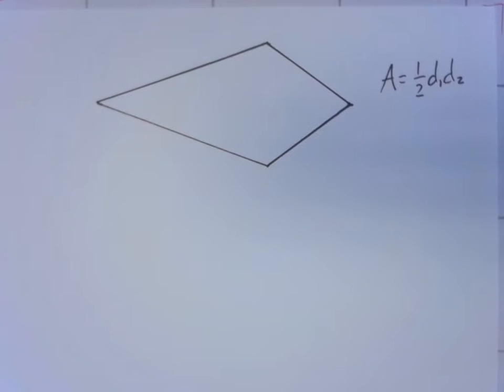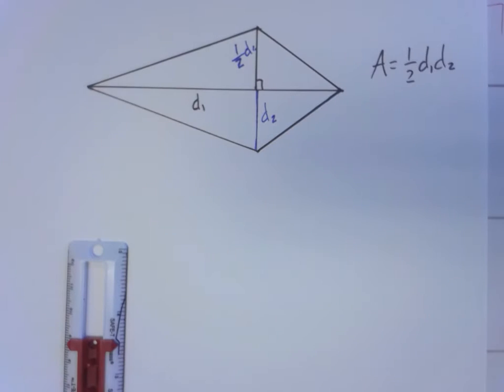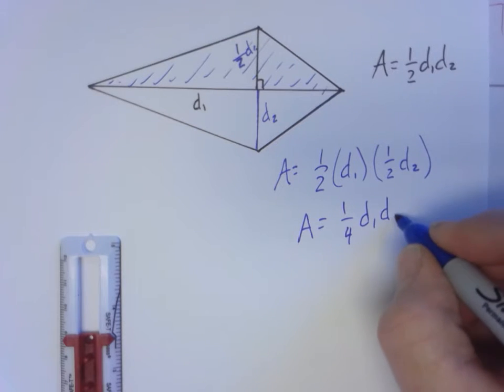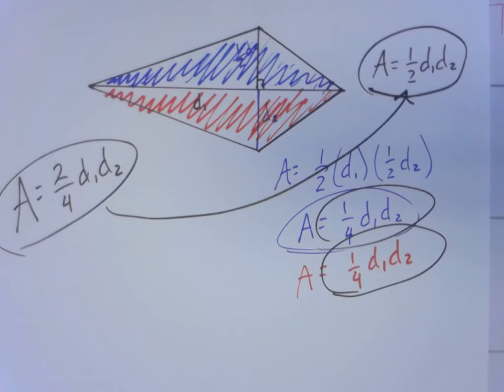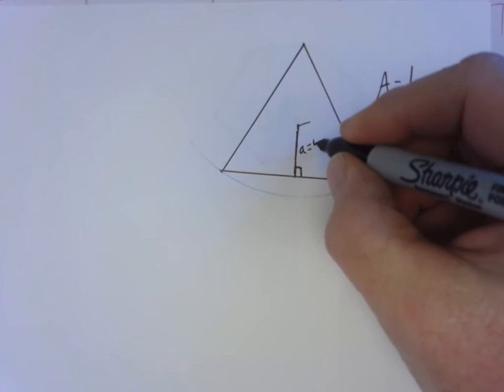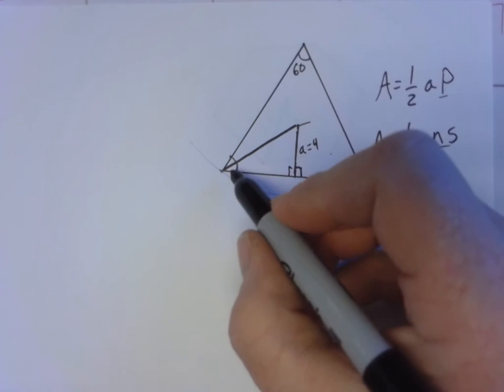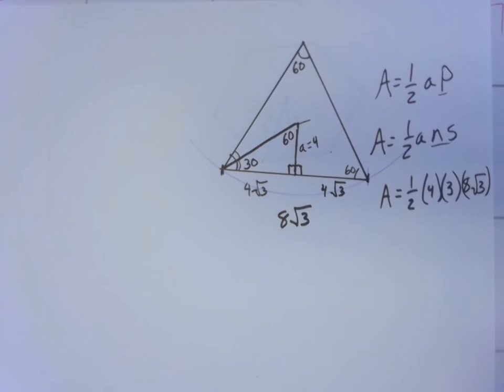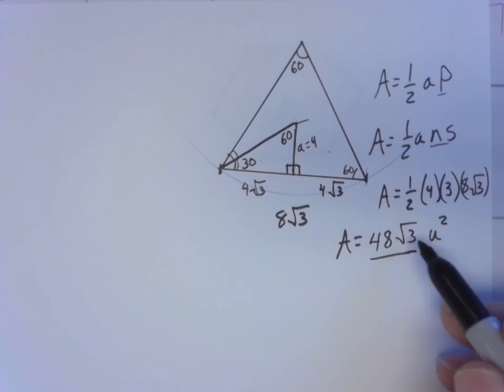11.3 - 4 Review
Big Ideas Geometry 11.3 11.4 Review